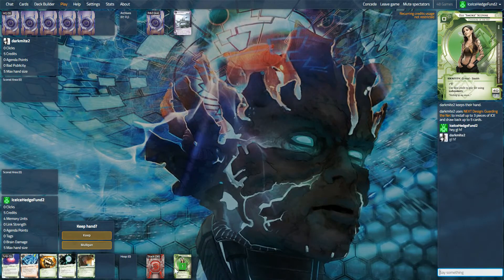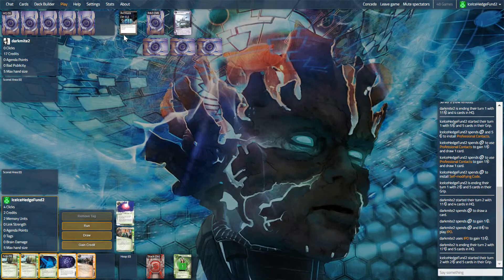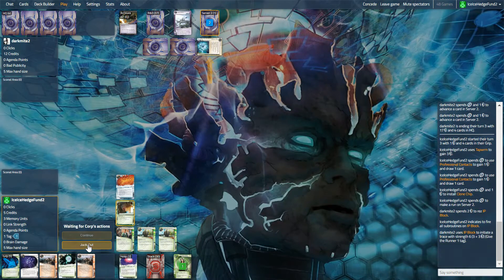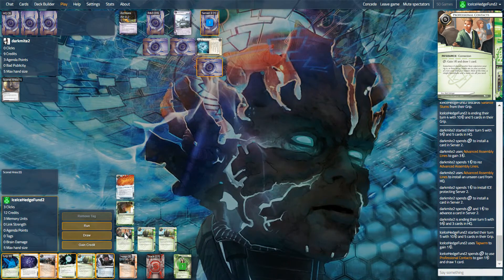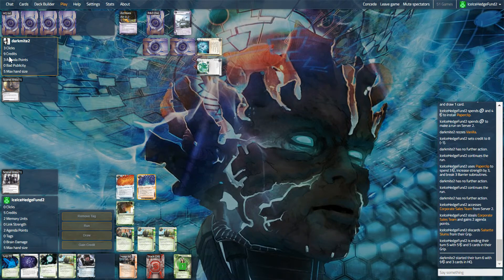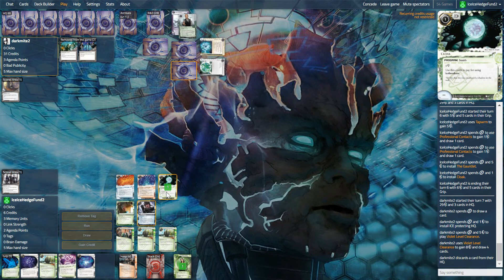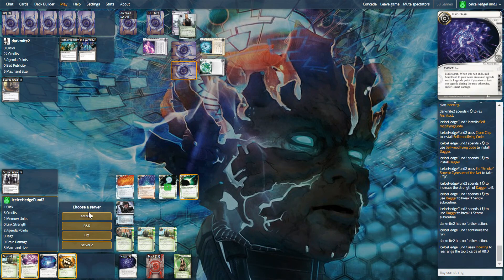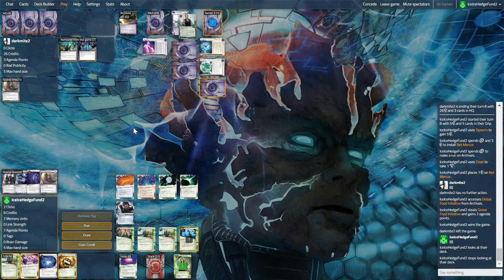Netrunner - Ele Dai vs Stinson Design (darkmite2)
Like what I do? Why not give a tip

Is Smoke one of the runners to have in your back pocket for Worlds 2017? Let's try her out and see!